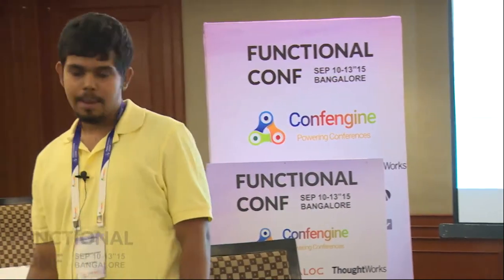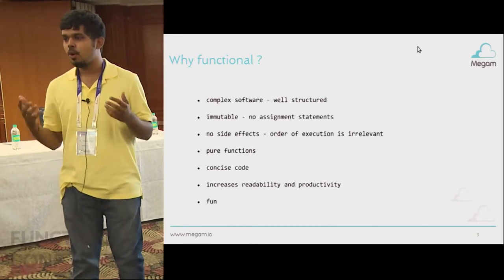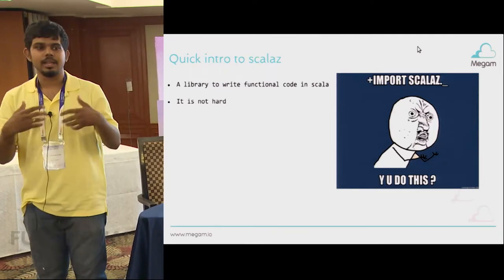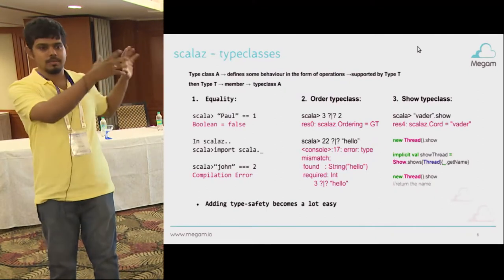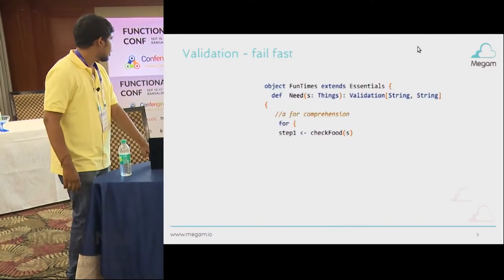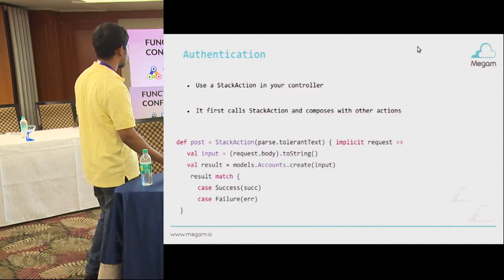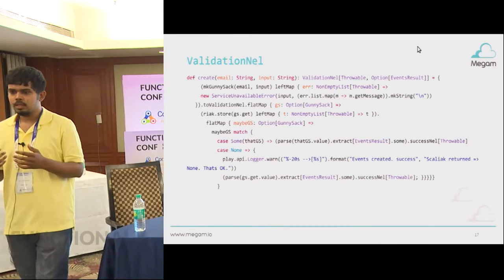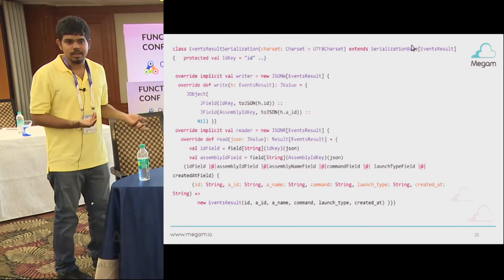Building a REST API with Scalaz by Yeshwanth at Functional Conf 15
When we were building our cloud orchestration platform, we were looking into writing our API Gateway server in scala and strictly functional because we knew the API is going to be doing lot of heavy lifting and it will be constantly extended. We stumbled upon scalaz, a brilliant library for scala to write functional programs. It was indeed a pleasure for the whole team to write the API since then.

I will be talking more about how we designed and built the REST API that powers megam cloud platform(megam.io). Developers with scala experience will be able to take away on getting started with scalaz library.